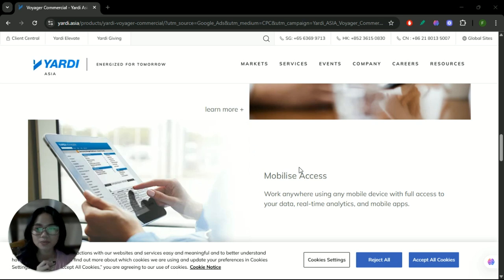Yardi Voyager (Full Tutorial) 2025!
Master Yardi Voyager in 2025 with this comprehensive tutorial! Whether you're new to the platform or looking to enhance your skills, this guide will walk you through the key features and functionalities of this powerful property management software. Learn how to navigate the interface, manage properties and tenants, handle accounting tasks, generate reports, and streamline your daily operations. Unlock the full potential of Yardi Voyager and boost your efficiency in the real estate industry!